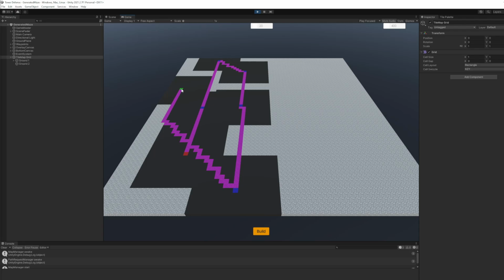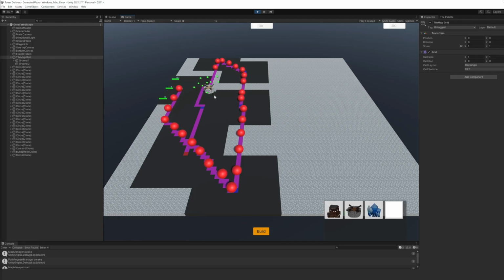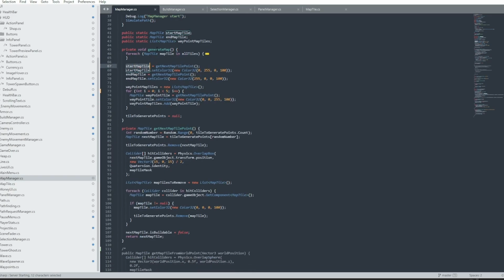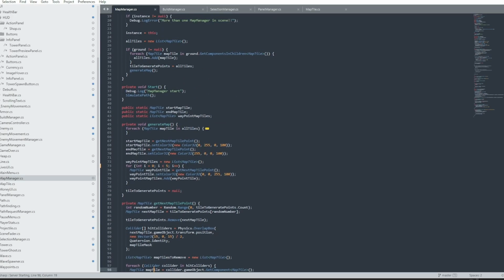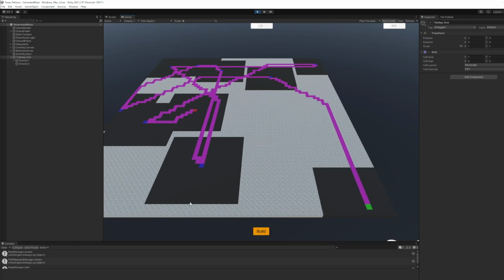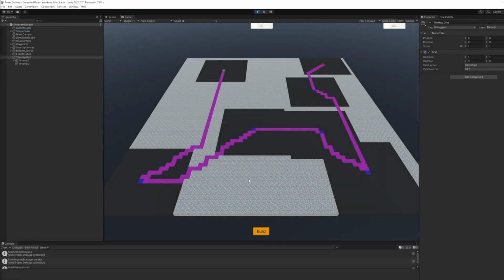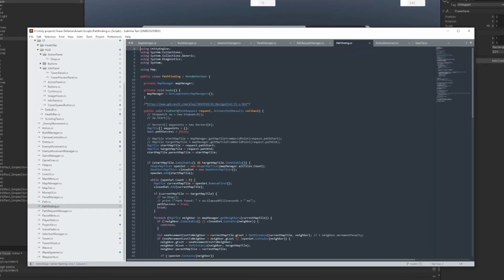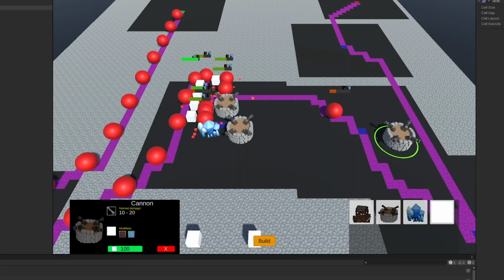Randomized map waypoint generation + A* pathfinding in Unity. TD Dev Log #6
In this video I randomize the start, end and waypoints of the maze and implement A* pathing.